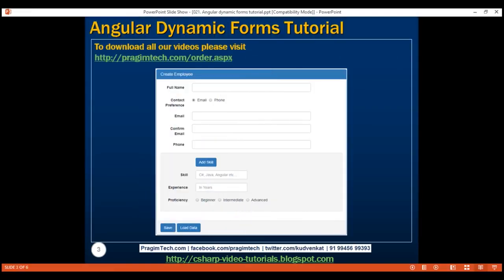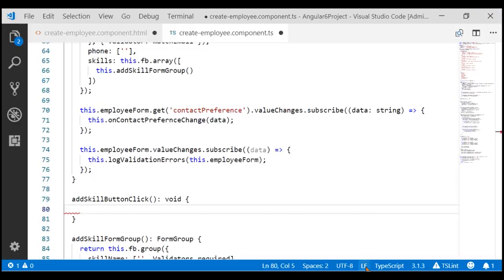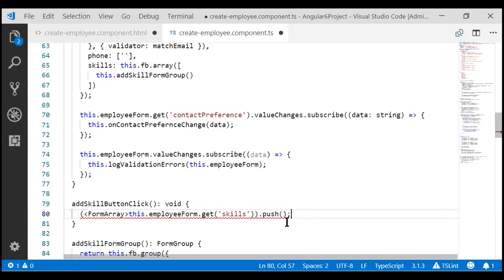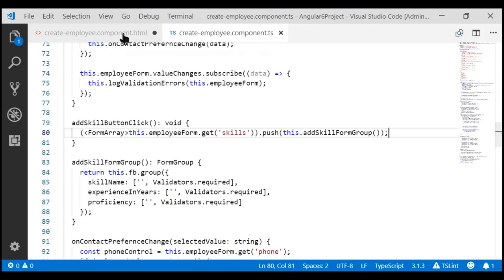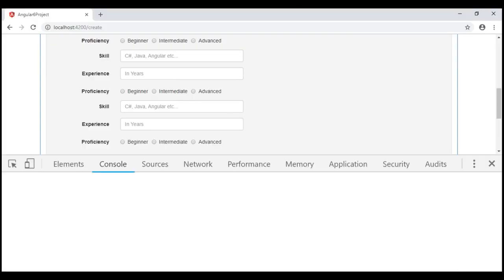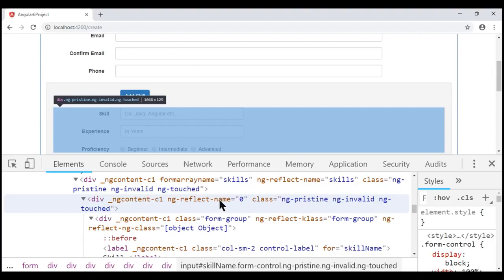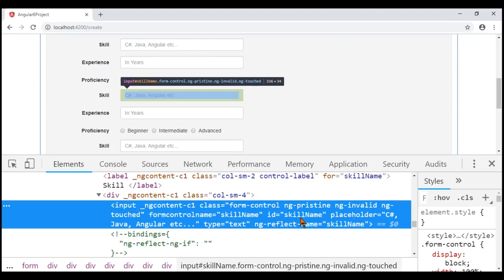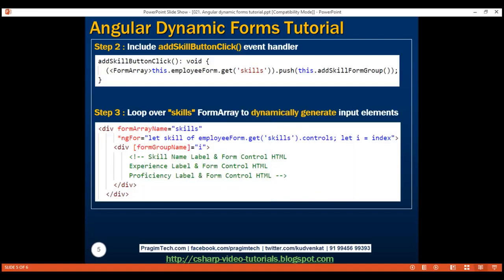Angular dynamic forms tutorial